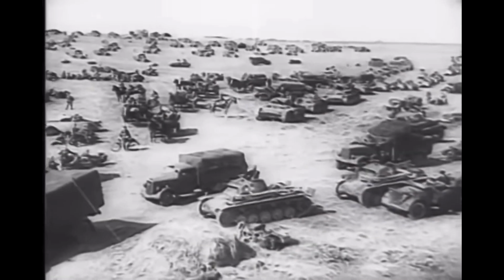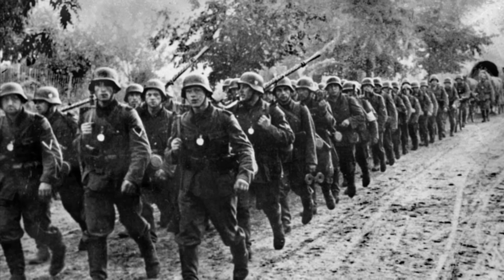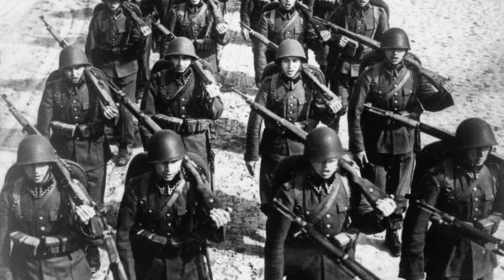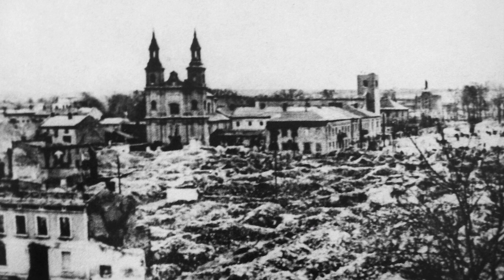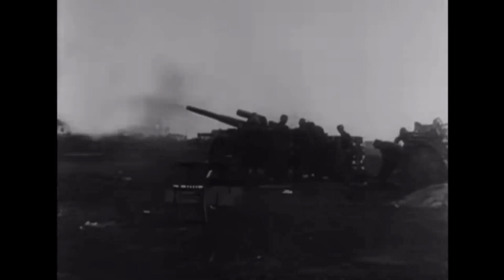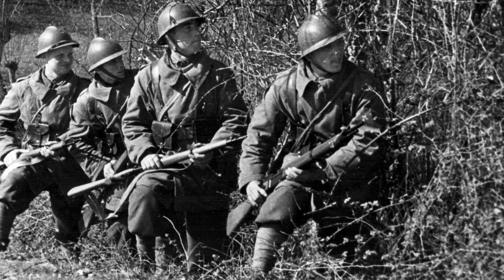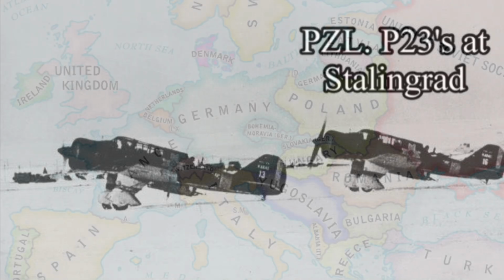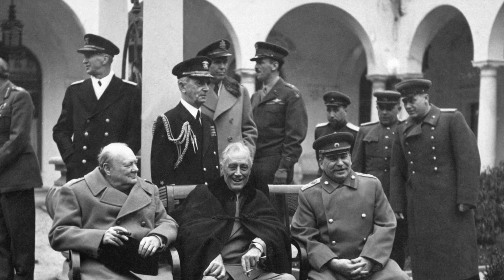The Invasion Of Poland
Growing up many people read about how World War II started when Germany invaded Poland, but many can't say what happened during the invasion. This video takes a more closer look at the first official campaign of World War II. Individual battles are mentioned, but I do not go into deeper detail, those are for future videos.

All pictures and footage were found on public sites. This was recorded in different locations so sound quality is not entirely consistent.